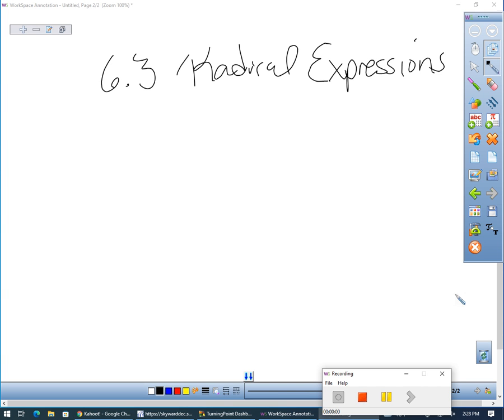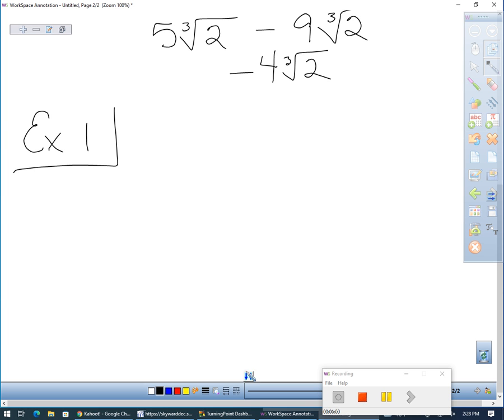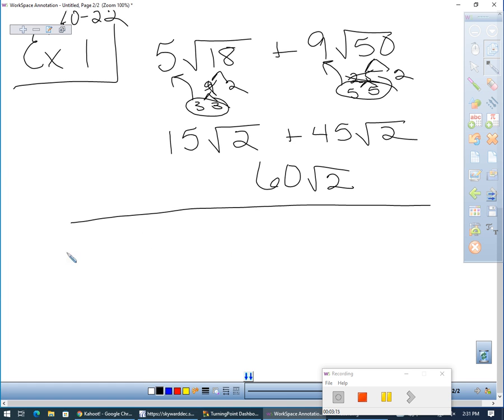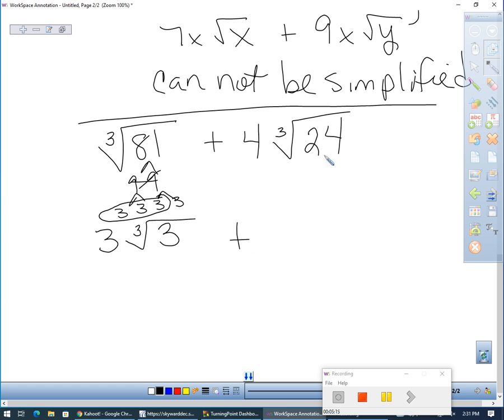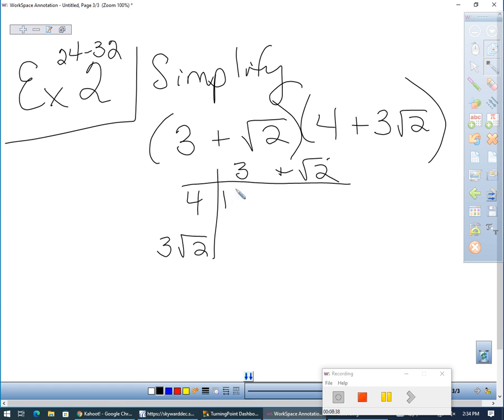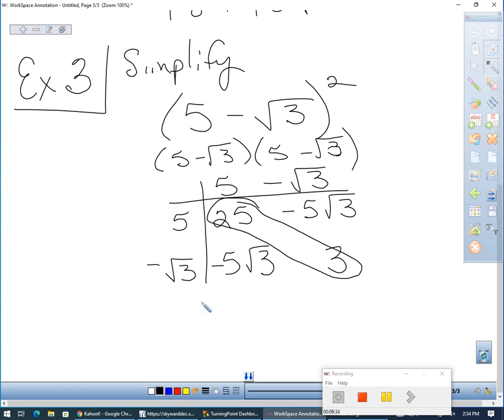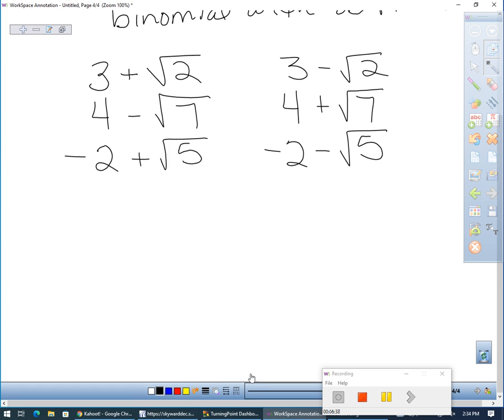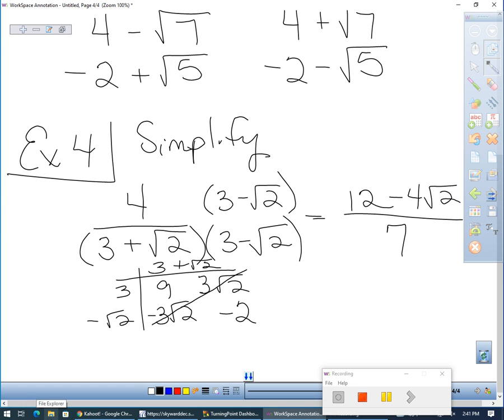Alg 2 7th hour 6 3 Radical Notes